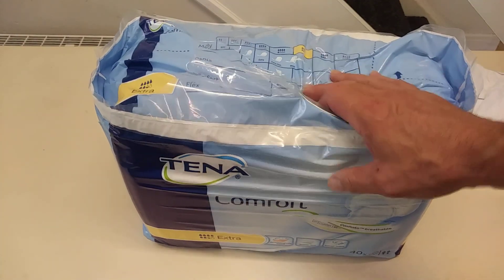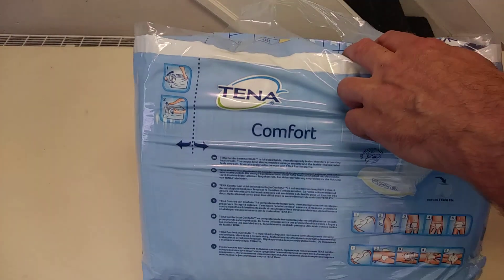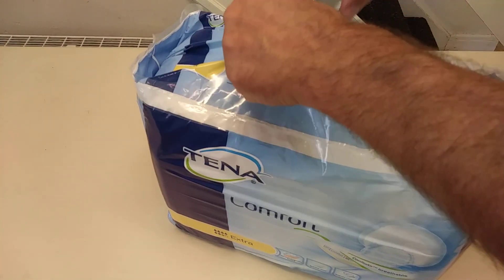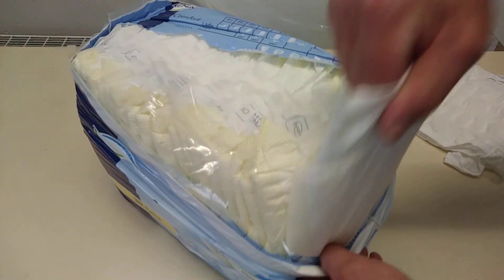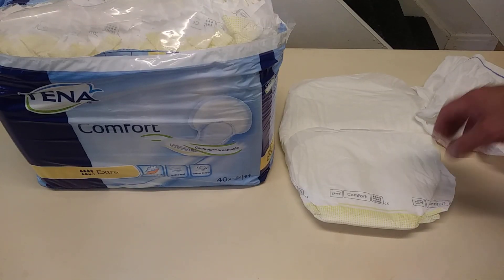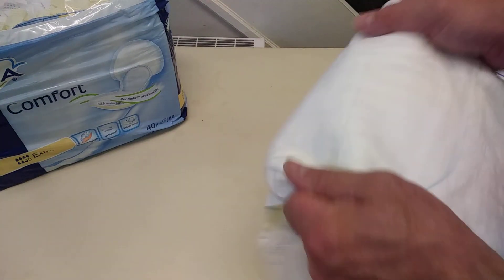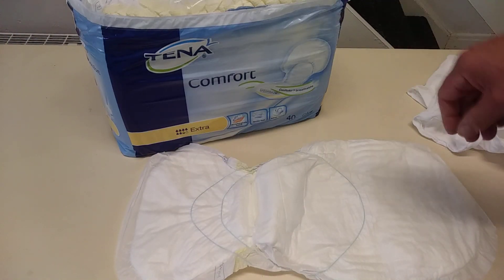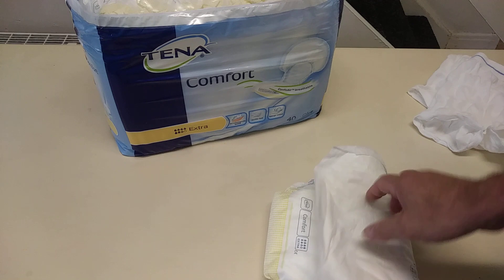TENA comfort extra mens incontinence pads big 40 plus pack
Tena top quality mens incontinence pads